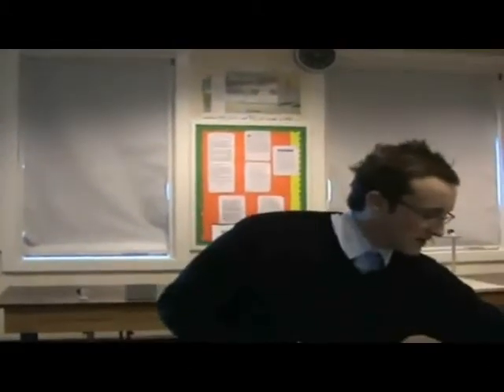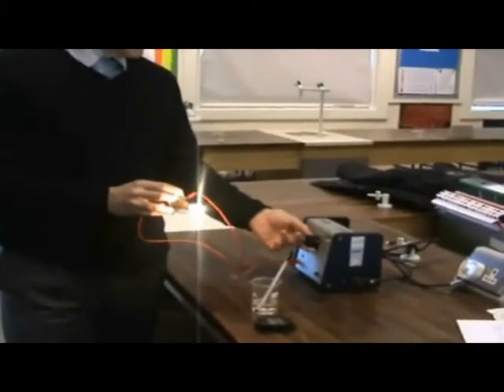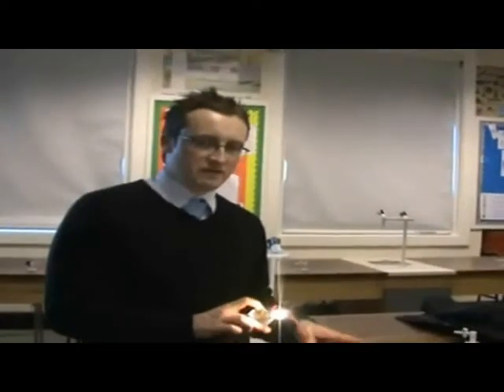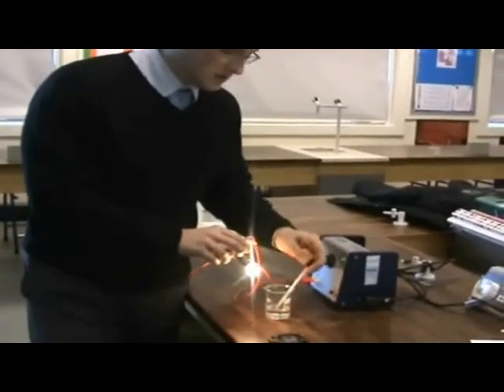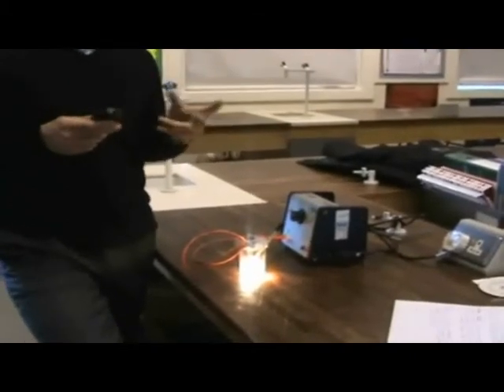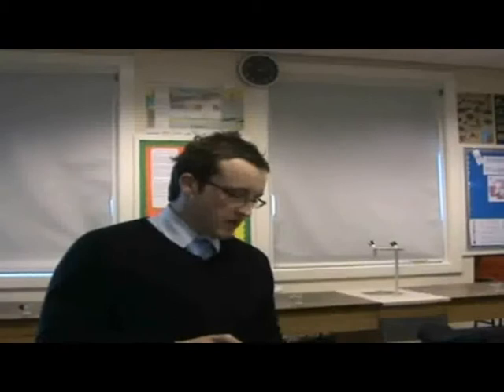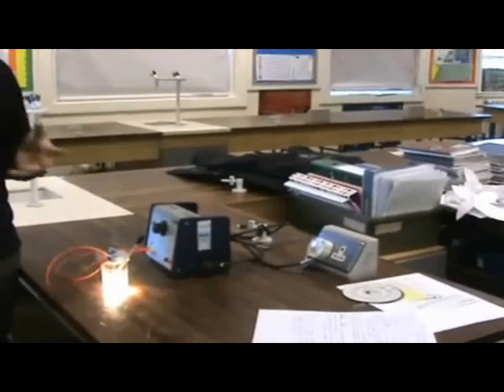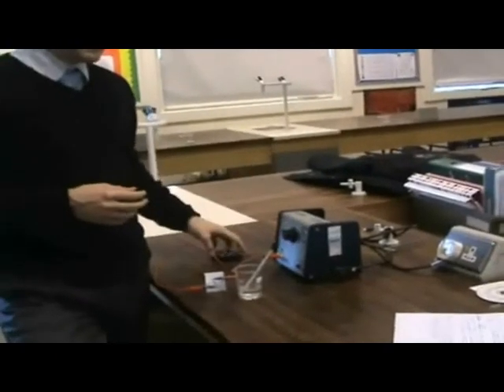Efficiency of a Lightbulb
An experiment to demonstrate the efficiency of a lightbulb